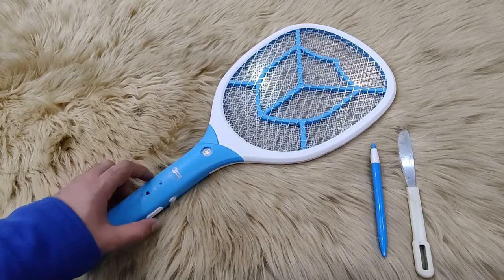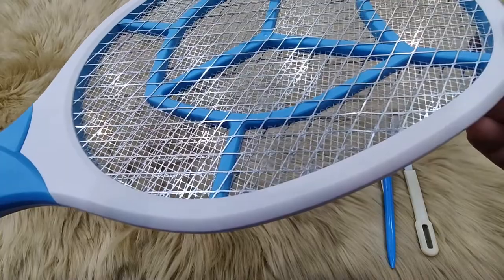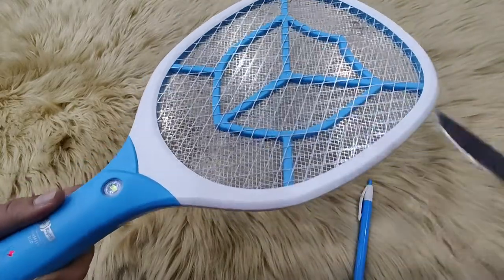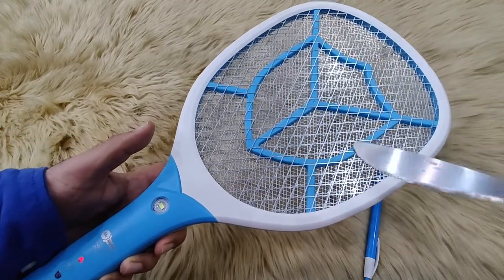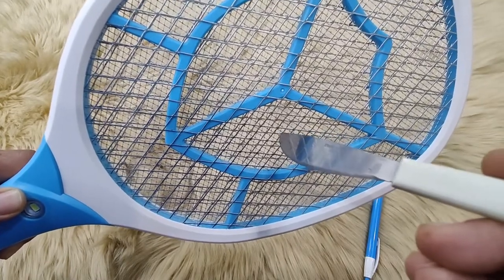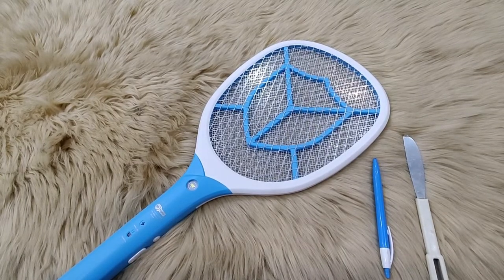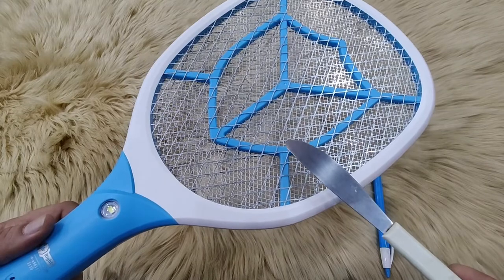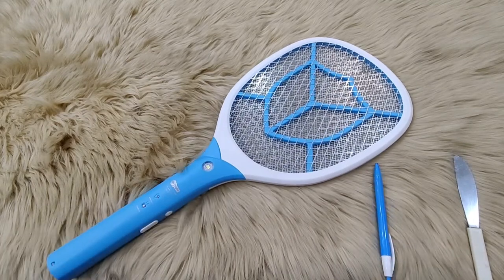English - MrRight by Fippy mosquito bat self test method